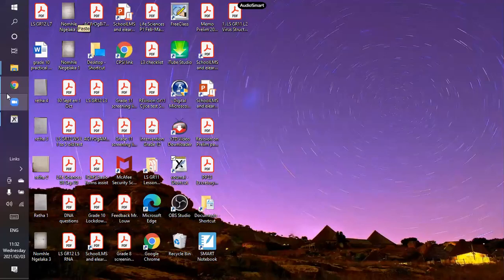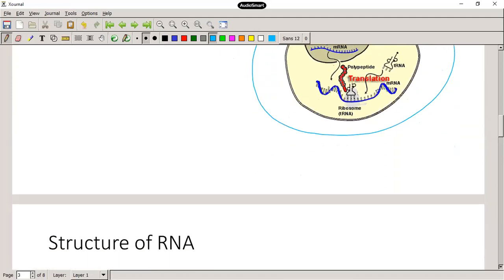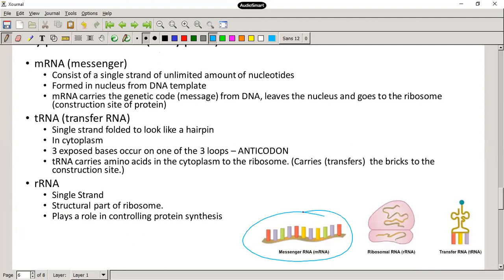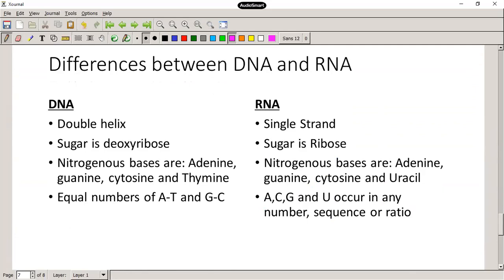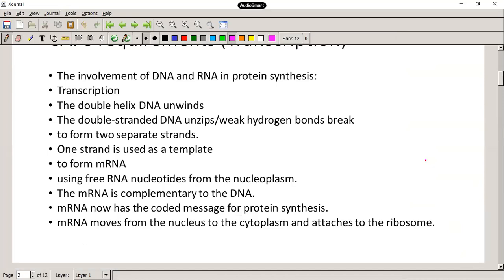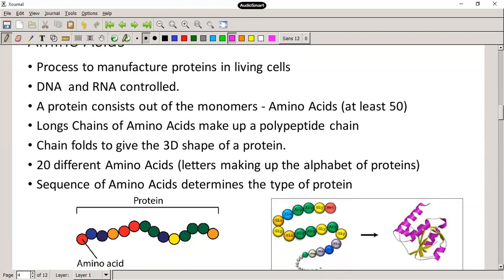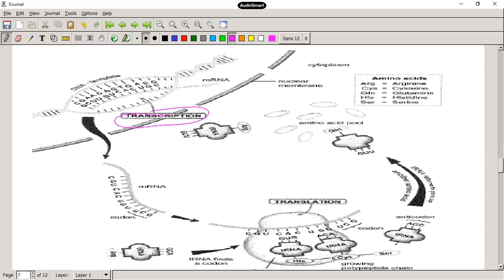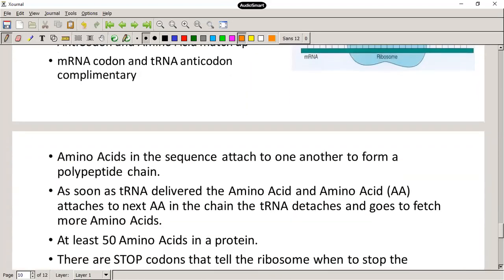LS GR12 L5 and intro 6 RNA and Protien synthesis